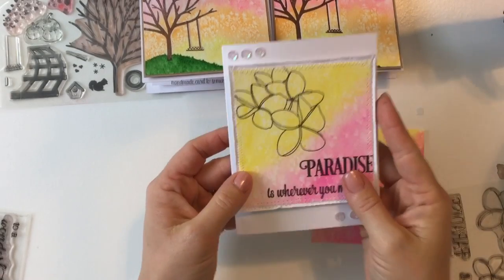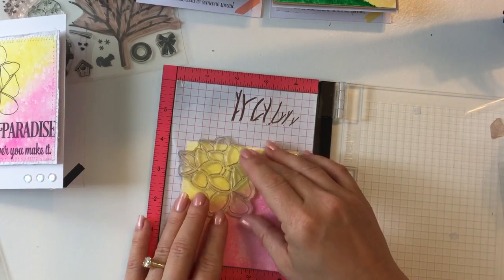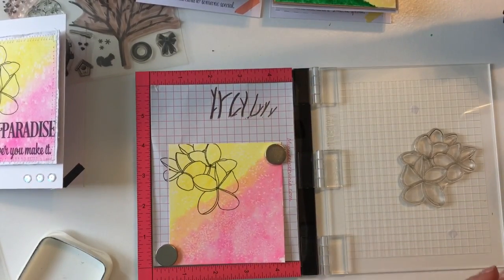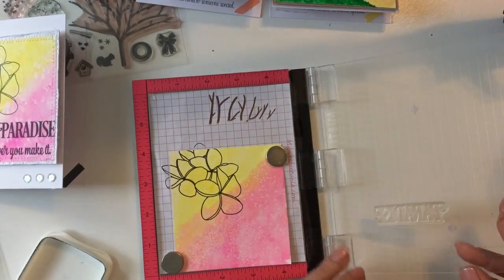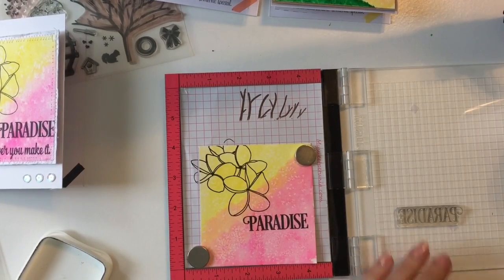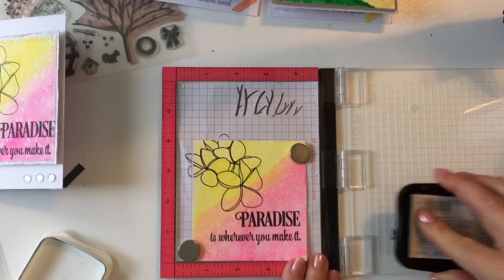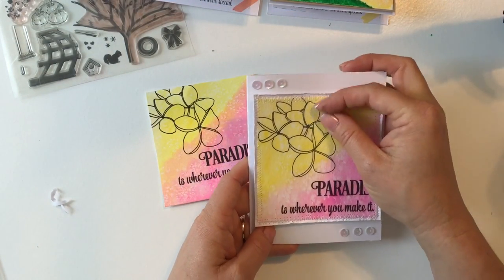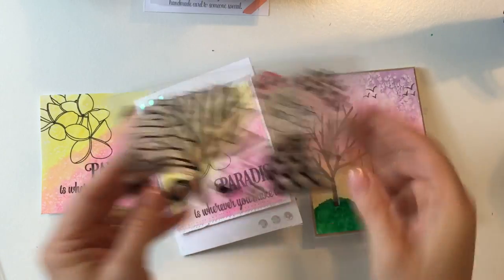Inspired by Stamping Plumeria Card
In this video I share tips and techniques for using the mini misti plus double stamp on watercolor paper.

• 25-stitch Free-arm Sewing Machine, Xl-2600i automatic needle threader takes the hassle out of thread  ——
• MT Washi Masking Tapes, Set of 20, Bright & Cool Colors (MT20P002)  ——

FIND ME